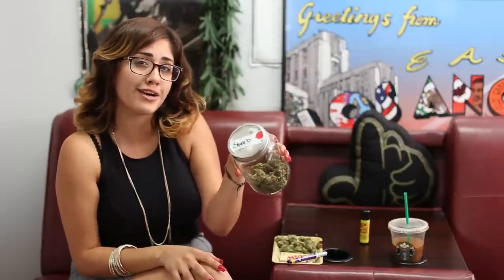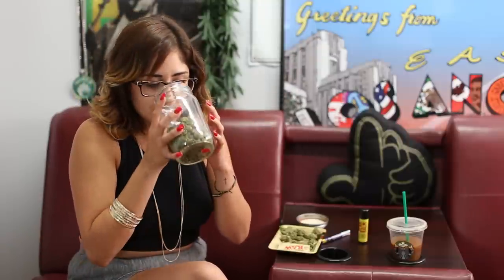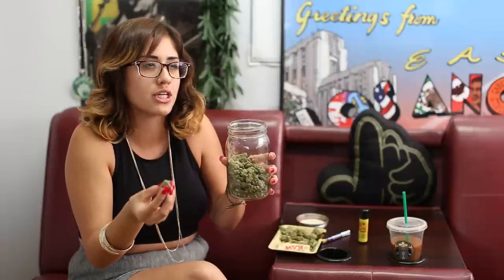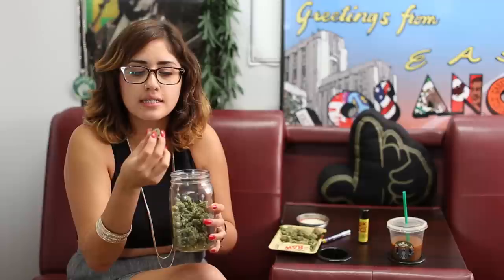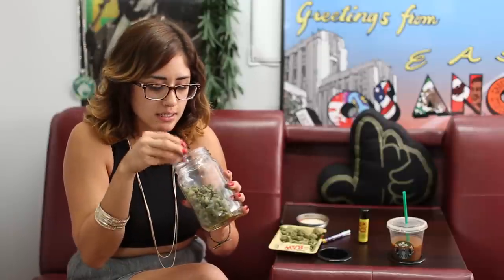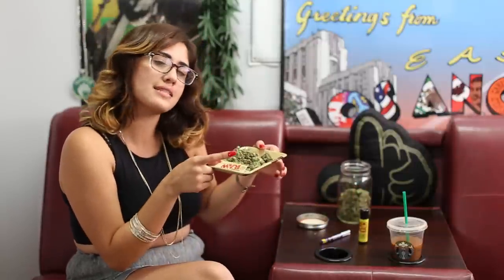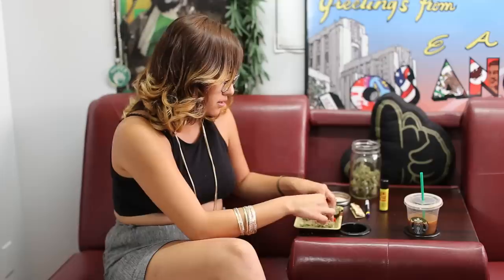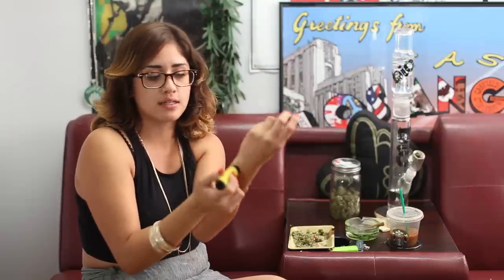SOUR DIESEL STRAIN REVIEW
STAY UPDATED!!!
SNAP CHAT: @KUSHNWAXCLUB